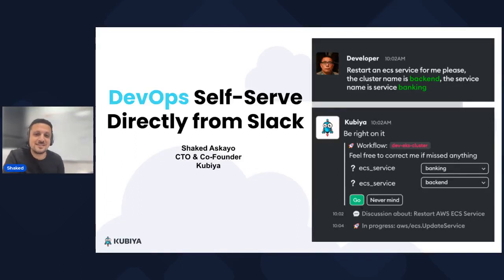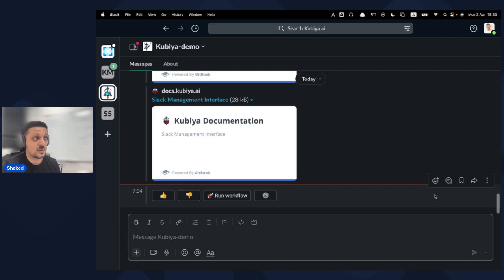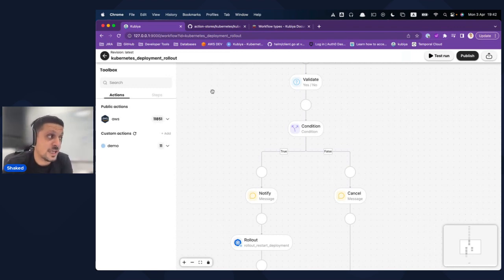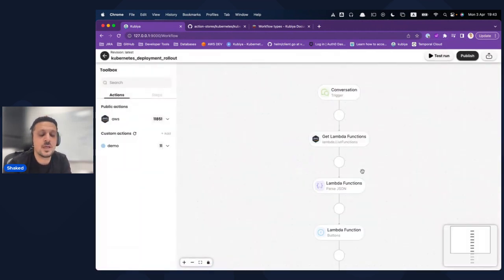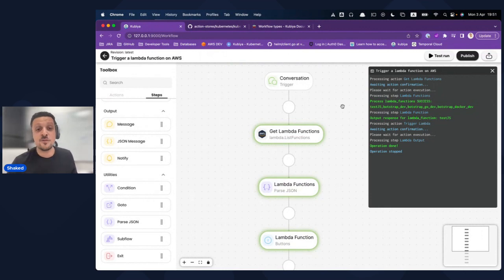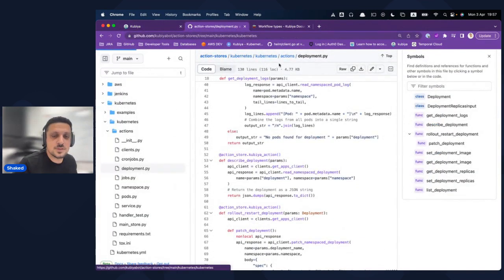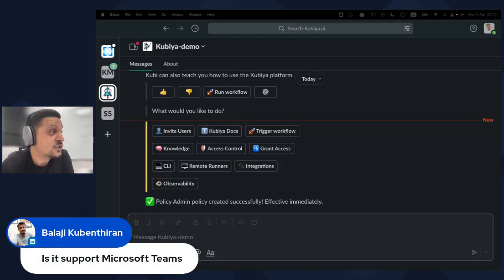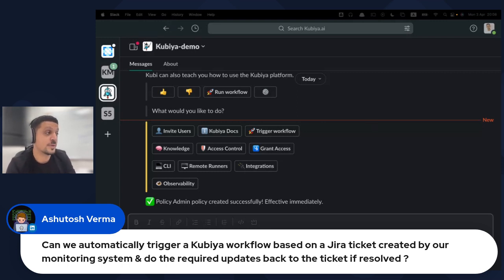Create DevOps Self-Serve from Slack